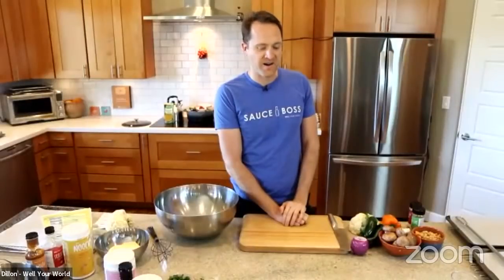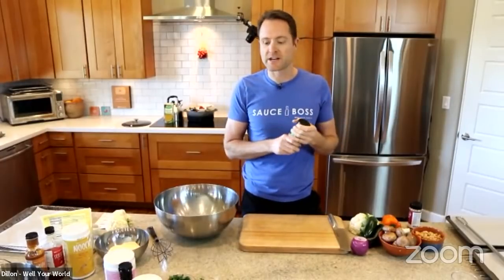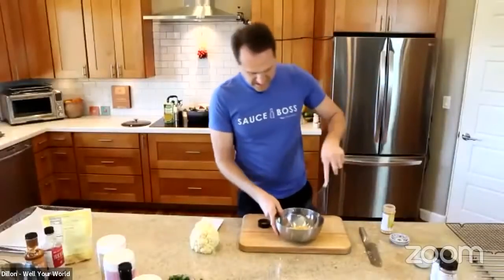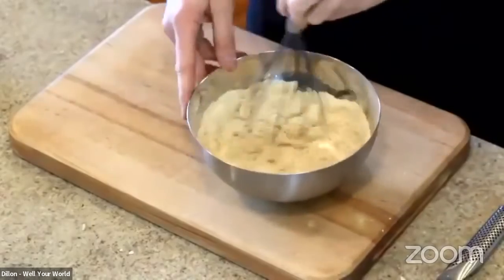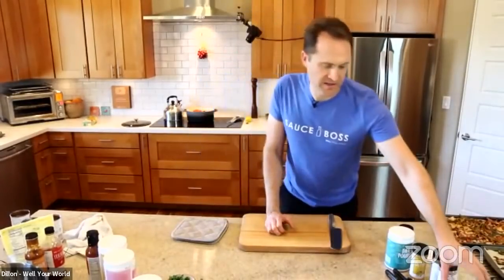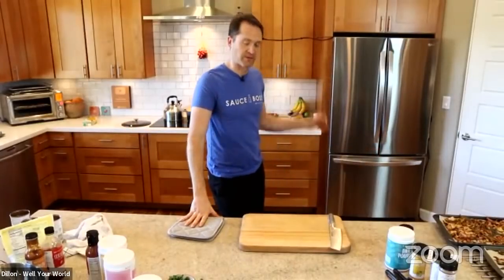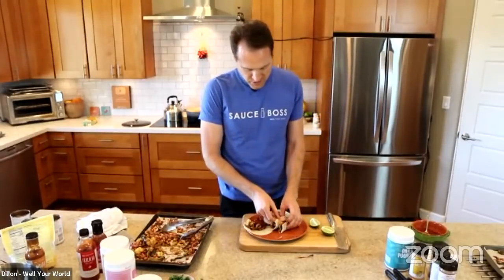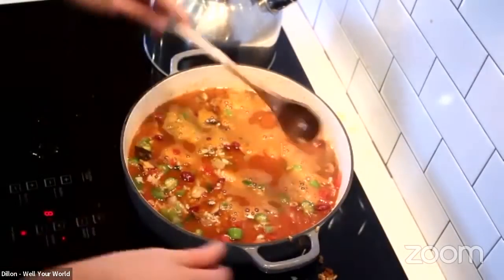3 New Spice Blends from Well Your World - Salt, Oil, & Sugar Free | Chef AJ LIVE! w/ Dillon Holmes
We’re here with Dillon and Reebs of Well Your World. Dillon and Reebs have a YouTube Channel where they create easy, healthy, plant-based recipes without any salt, oil, or sugar, and their products follow suit! They offer a robust lineup of healthy products such as sauces, salad dressings, dry mixes, spices, and even a banana pancake mix that will help you get in and out of the kitchen without sacrificing flavor or health.  Created from all whole-food, plant-based ingredients without any added preservatives, chemicals, or other garbage, Well Your World products are among the healthiest on the entire planet!

Their three newest spice blends are SOS-free and delicious. They include a Chili Lime Seasoning Blend, perfect for fruit, salads, and fajitas. Their VooDoo Seasoning Blend is a Cajun and Creole-inspried spice blend created for stews, jambalayas, and gumbo and veggies. And their Calypso Seasoning Blend is a Caribbean-Style mix of citrus peels, garlic, savory spices and is perfect for roasted veggies, dips, and salads.

TIME CODE:
00:00 Guest introduction and new Well Your World products
06:28 Cooking demo #1 - Fajitas and Q & A
18:55 Cooking demo #2 - Cauliflower bites and more Q & A
29:12 Cooking demo #3 - Jambalaya and continued Q & A
44:25 Dillon plates the finished dishes
57:40 Final thoughts and show wrap